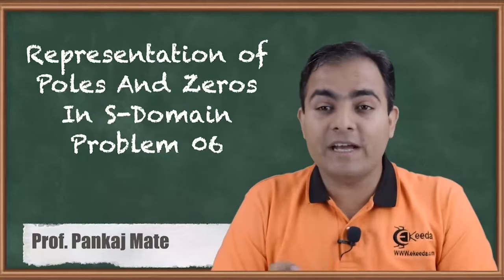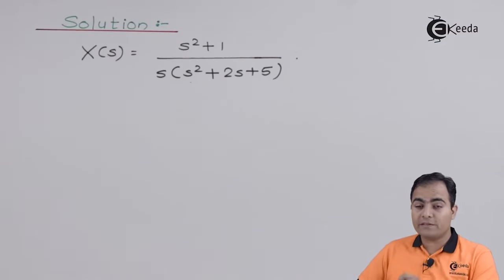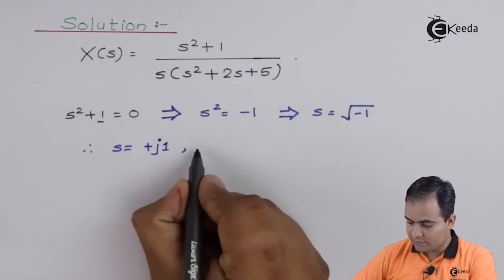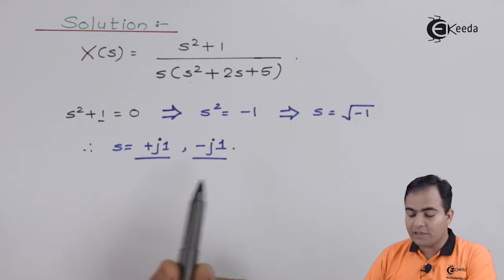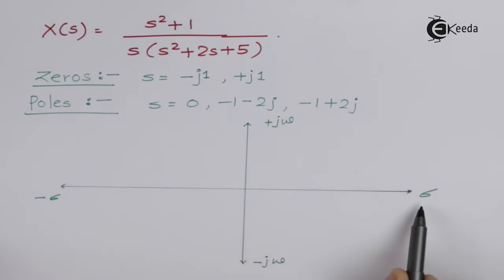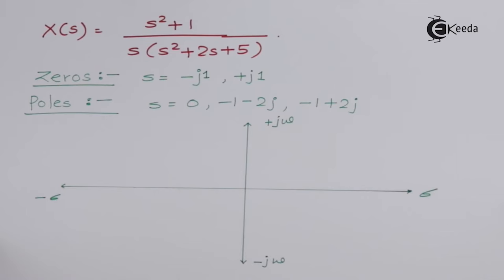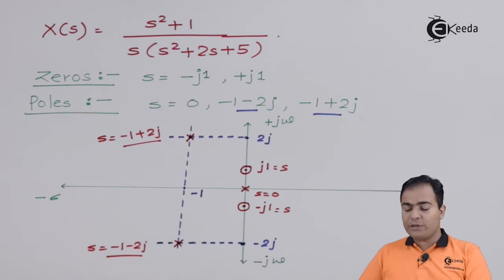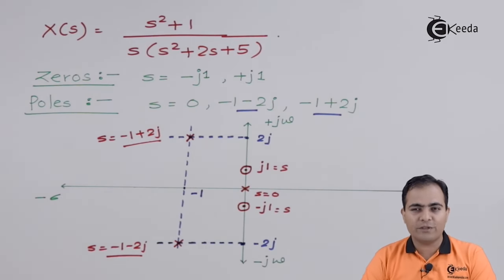Problem 6: Representation of Poles and Zero in S Plane | Laplace Transform | Signals and Systems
Explore the fundamentals of Laplace Transform in Signals and Systems with Problem 6! Dive into the intricate representation of Poles and Zero in the S Plane, unraveling the core concepts crucial for mastering this domain. This video equips you with a comprehensive understanding, simplifying the complex elements of Laplace Transform. Join us as we break down the intricacies, making learning accessible and enjoyable. Whether you're a student or an enthusiast, this session promises clarity in a concise, engaging format, empowering you to conquer the nuances of this critical subject. Unlock the secrets behind Poles, Zero, and the S Plane in a transformative learning experience!

Happy Learning.